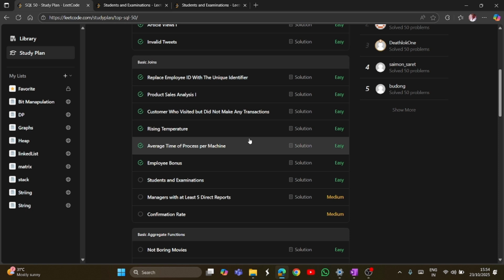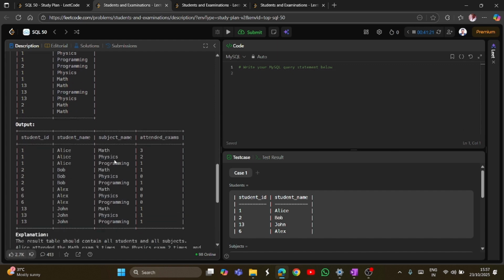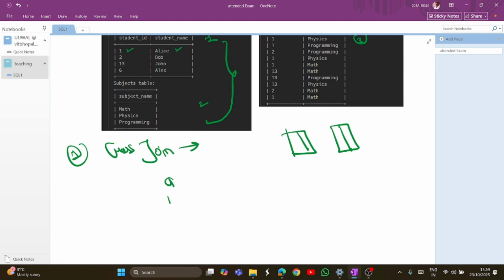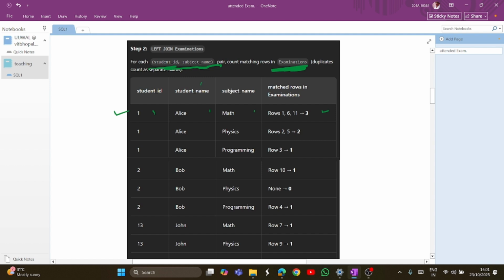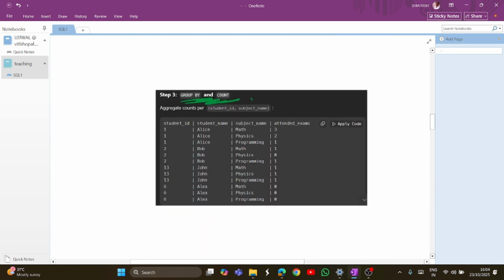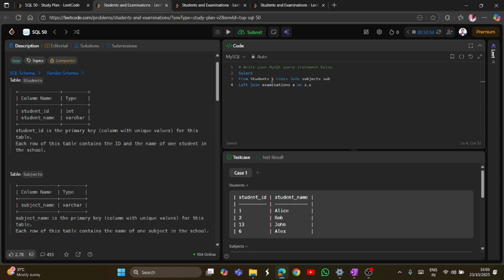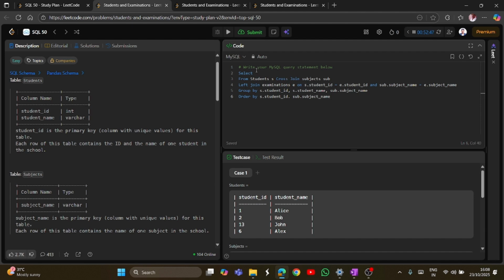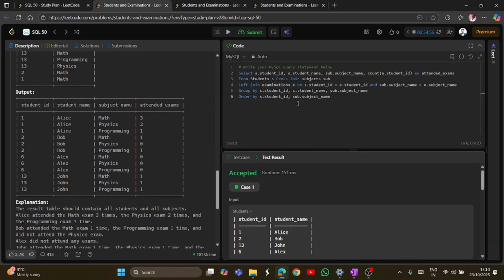Leetcode 1280 | Students and Examinations | Leetcode Top 50 SQL Problems | Leetcode Study Plan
Welcome to the Top SQL 50 by LeetCode! 🚀
This playlist is your one-stop solution to mastering the top 50 SQL questions curated by LeetCode. Whether you're preparing for FAANG, startups, or data analyst roles – this hands-on practice will sharpen your problem-solving skills and SQL mindset.

Want me to explain the Pandas version too?

1. Machine Learning Project:    • Part 1  | Machine Learning Project | ...

2. Interview Experience:
Citi Bank:    • Summer Internship Experience
AB Inbev:    • Interview Experience | AB InBev |

✅ What you’ll get from here:

Complete walkthroughs of each question

Real interview-style SQL questions

Tips to build the right approach

LeetCode Study Plan breakdown

🎖️ Earn a badge after completing the 50 Qs!

📚 LeetCode SQL 50 - Complete Playlist | Crack SQL Interviews at Amazon, Microsoft, Google & Top MNCs

Welcome to the ultimate SQL preparation series! This playlist covers all 50 curated SQL problems from the LeetCode SQL Study Plan – designed to take you from beginner to interview-ready with step-by-step explanations, real-time SQL query walkthroughs, and powerful problem-solving strategies.

💼 Aspirants preparing for top tech companies like:
Amazon | Microsoft | Google | Meta | LinkedIn | Oracle | Adobe | Flipkart | and many more

✅ Whether you're aiming for a Data Analyst, Backend Developer, or Data Engineer role – this playlist will boost your skills and confidence!

Unique Paths
unique paths II
unique paths
Unique paths III
leetcode 62
leetcode 63
Leetcode 62
shortest common supersequence
Longest Repeating subsequece
Shortest common  Supersequence gfg
dynamic programming
code
coding
data structures
dsa
java
100questions
questions
problems
challenge
dp
interview questions
placement
placement training
LeetCode 70
Leetcode
Climbing Stairs